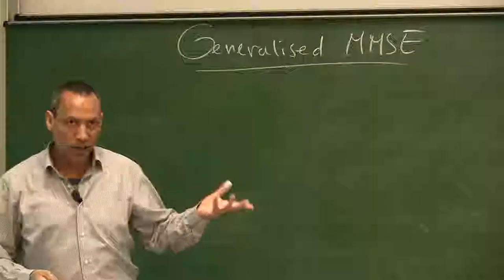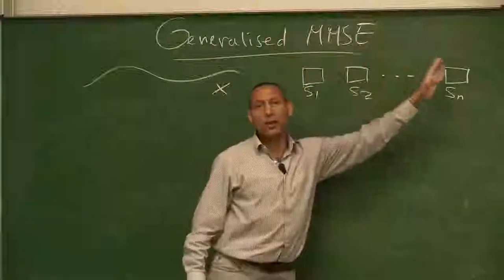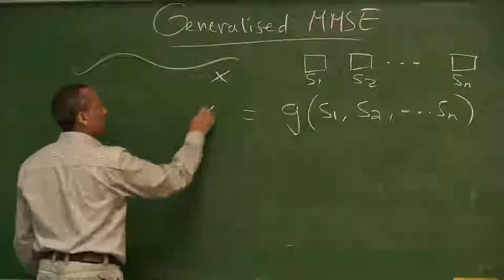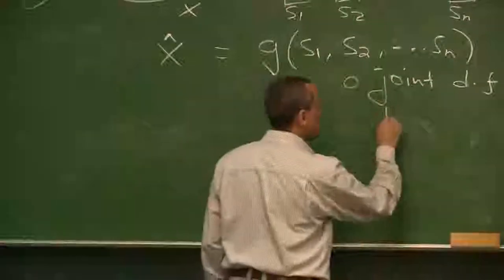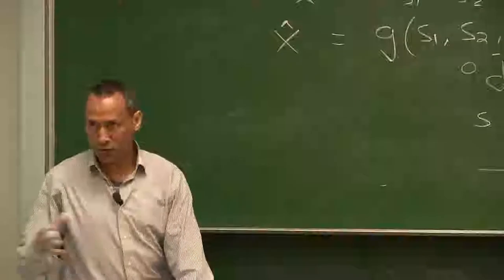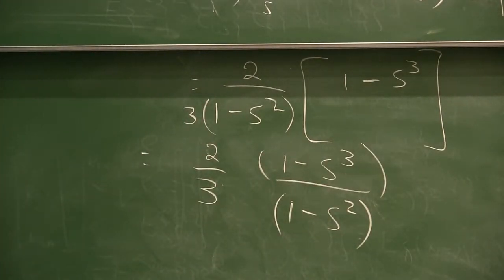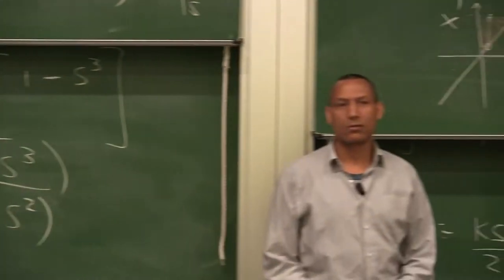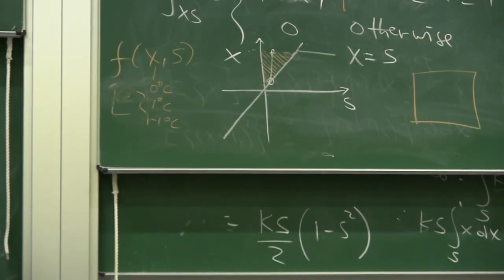Minimum Mean Square Estimation (Part II: Nonlinear Estimation) by Dr. Waltenegus Dargie (TU Dresden)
In this lecture the principles of minimum mean square estimation will be discussed. The focus will be on non-linear estimation. This lecture is a part of the lecture on Estimation Techniques offered to master students at TU Dresden, Faculty of Computer Science.